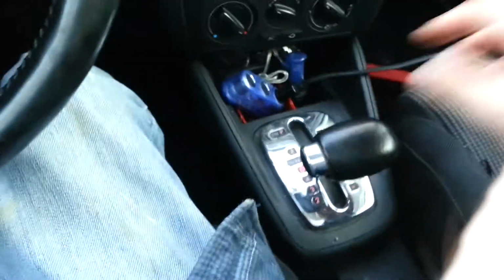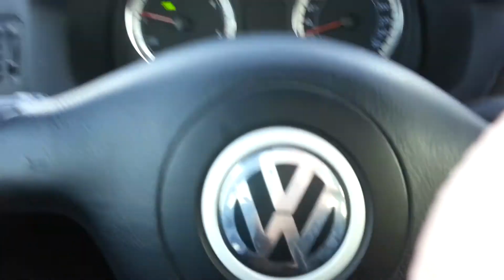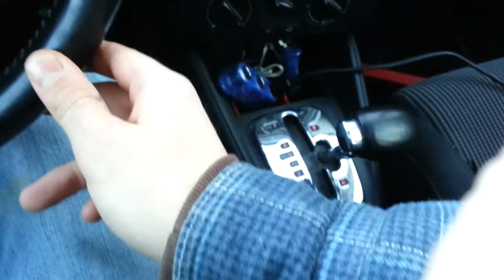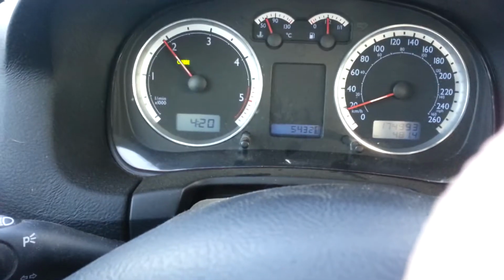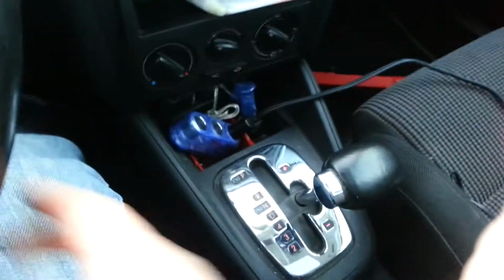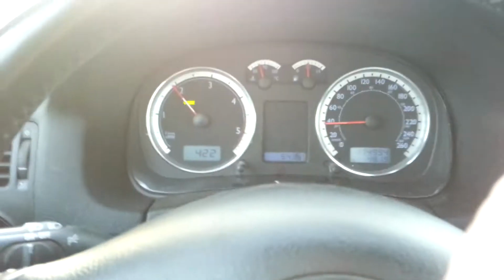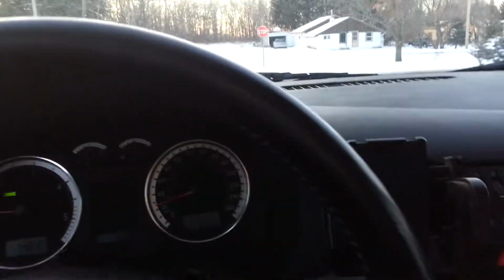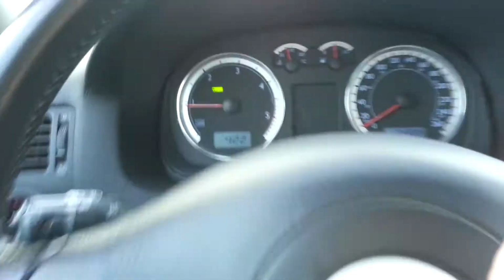2004 Jetta TDI Drive Test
2004 Jetta TDI Drive Test